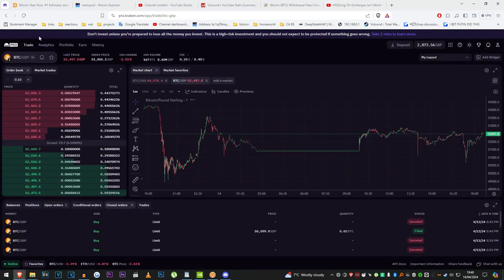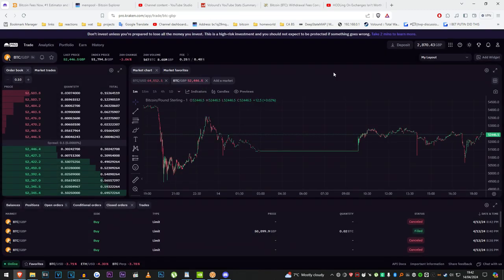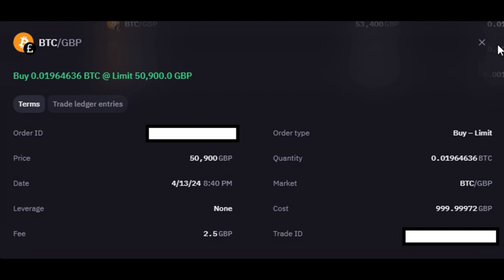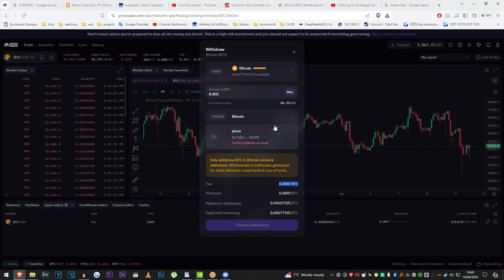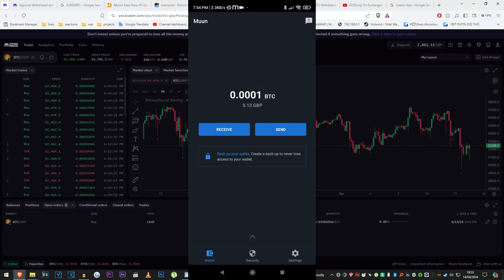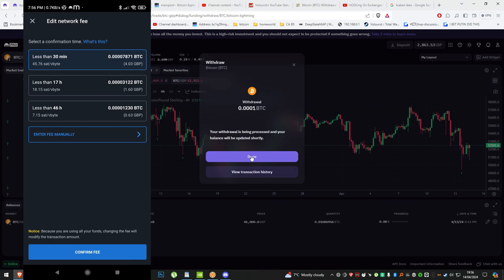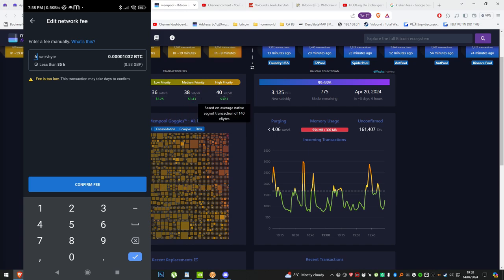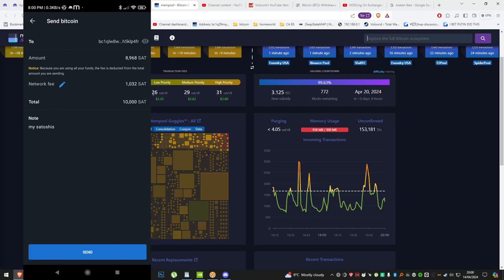How to Avoid the 0.0002 BTC Withdrawal Fee on Kraken (99.7% efficient banked fiat to custodied BTC)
Kraken has some of the best depositing and maker fees of all exchanges, but the withdrawal fee in BTC is 0.0002 BTC. At time of writing thats £10.50 or about 15 dollars. That makes moving anything less than £100 or $150 to cold storage prohibitive, and takes a big bite out of even 4 figure sums over the long term, as they appreciate (which is the plan and the expectation). Here's how I got around it after a lot of googling and reading and thinking about the problem.

Kraken Lightning withdrawal sent to a receiving Muun wallet (free) followed by a Muun on-chain withdrawal from the same wallet (pay minimum miner fees at a cost of your own choosing).

The transaction in case you want to follow the outcome of the example in the video:

My complete gaming setup: